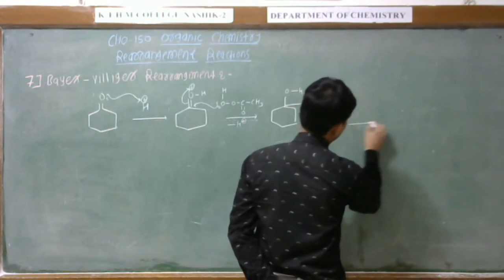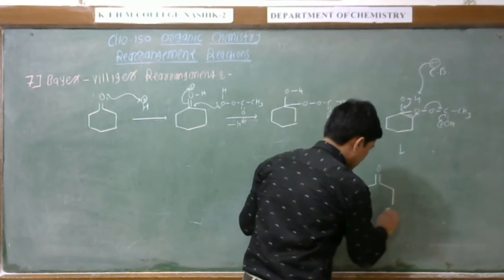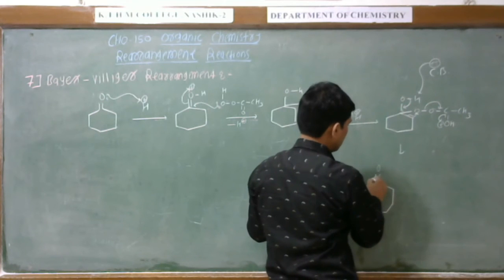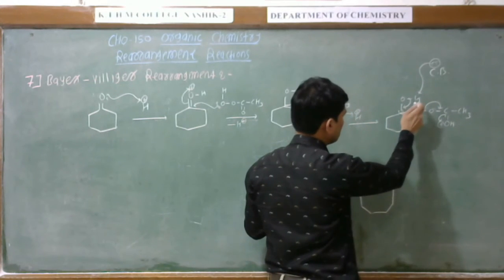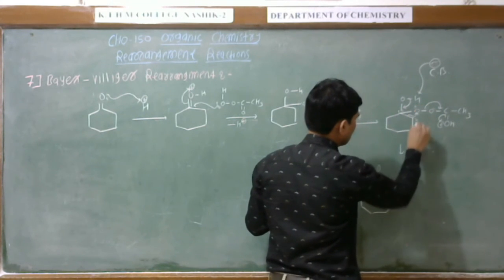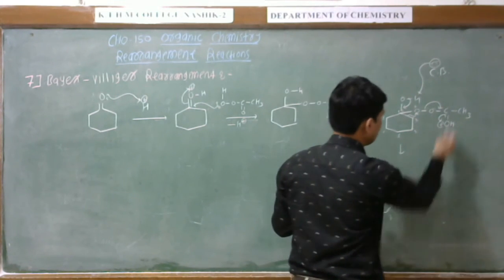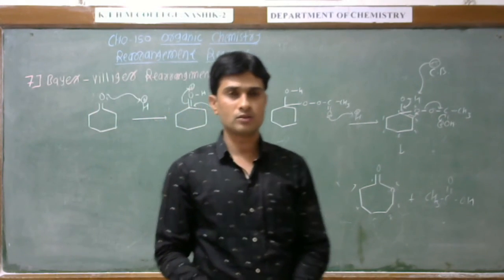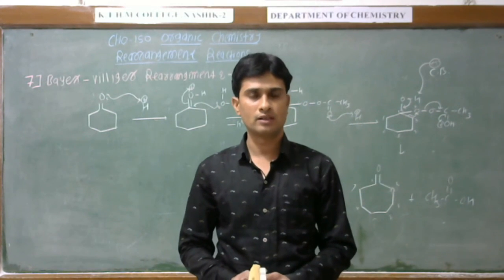MSc-I (Chemistry) | CCTP-3 CHO-150: Organic Chemistry I | Dr. Keshao A Mahale | Lecture -19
Chapter- Rearrangement Reaction
Topic: Bayer-Villiger Rearrangement